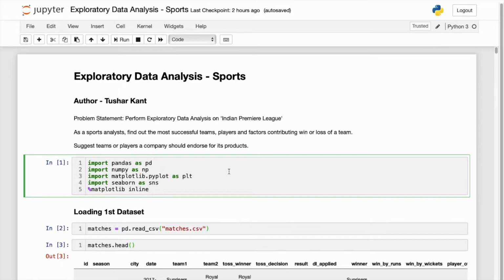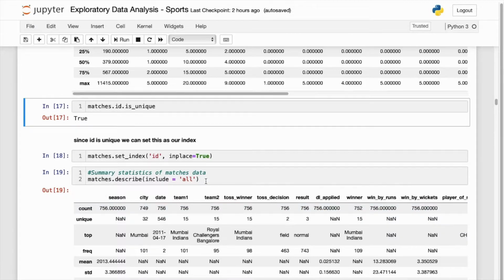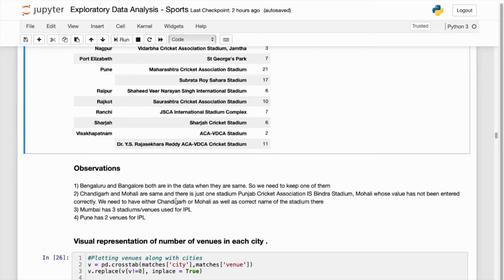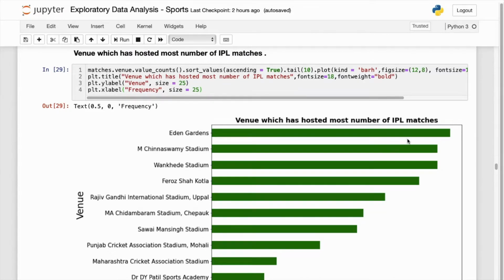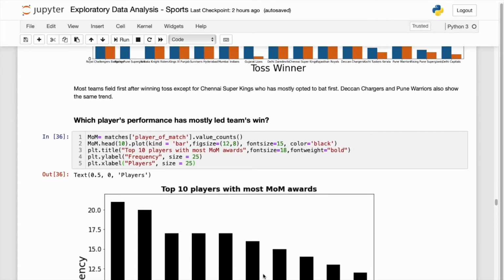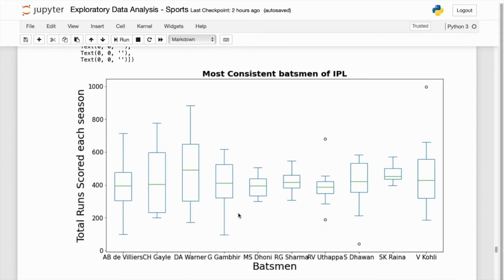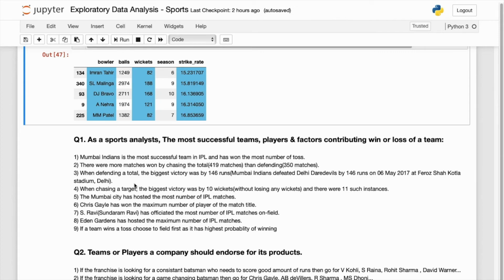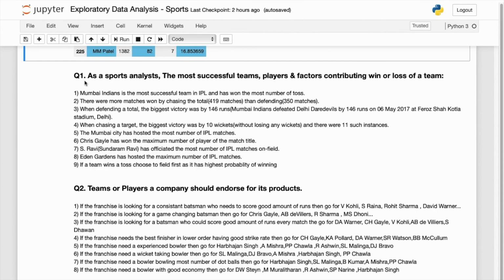Data Science & Business Analytics Internship at The Spark Foundation Task-5 | Tushar Kant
Hello Everyone,
I am glad to share that I have successfully completed task5 as a Data Science Intern at The Sparks Foundation
Task 5- Exploratory Data Analysis - Sports
Language Used : Python
Tools: Jupyter Notebook